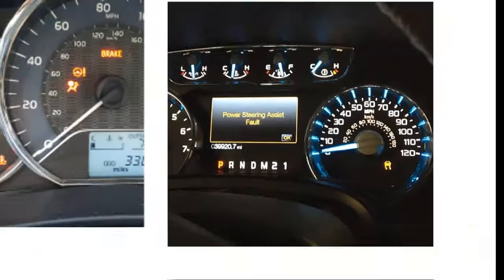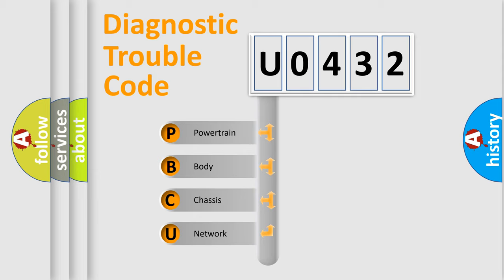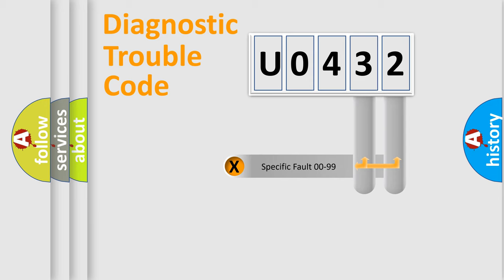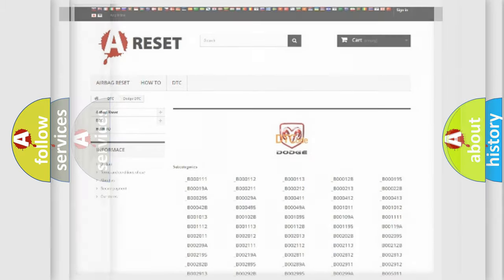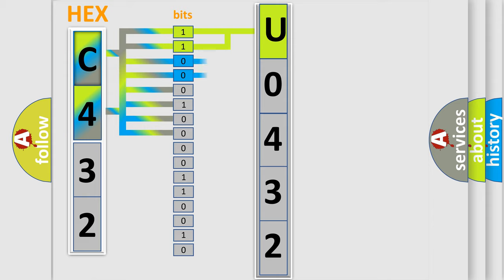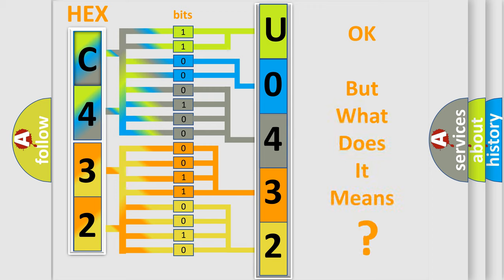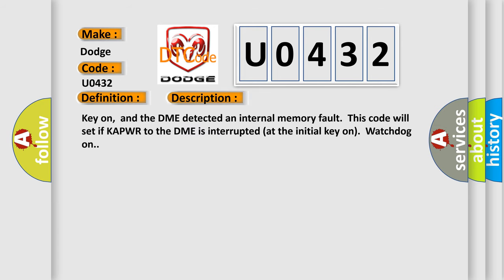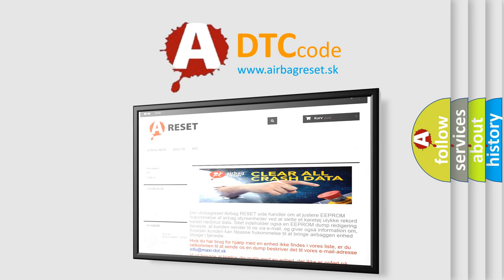DTC Dodge U0432 Short Explanation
Contents:
0:21 Basic DTC analysis according to OBD2 protocol standard.
1:48 Insight into programming
2:58 A diagnostically understandable description of the Diagnostic Trouble Code
3:05 Basic error definition

Make:
Dodge
Code:
U0432
Definition:
DME Keep Alive Memory Test Error
Description:
Key on,and the DME detected an internal memory fault.This code will set if KAPWR to the DME is interrupted (at the initial key on).Watchdog on.
Cause:
Battery terminal corrosion,or loose battery connectionKAPWR to DME interrupted,or the circuit has been openedReprogramming error has occurred